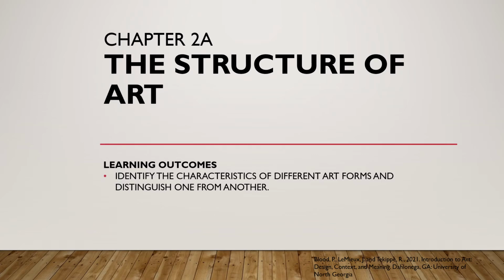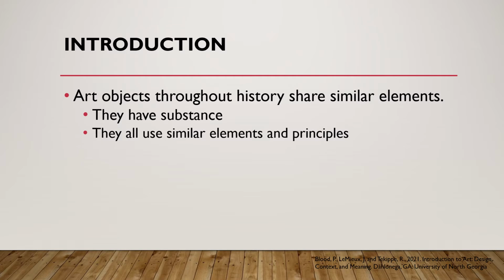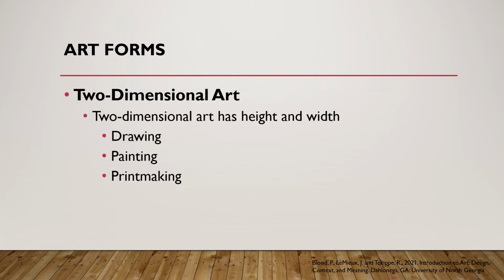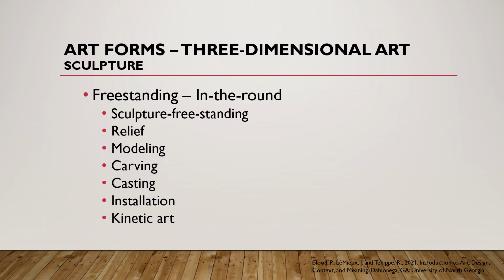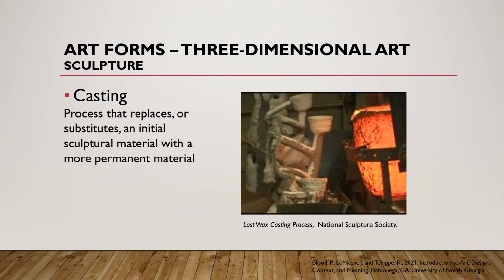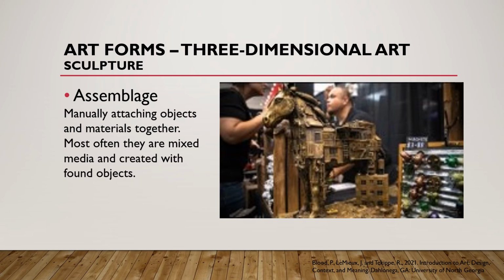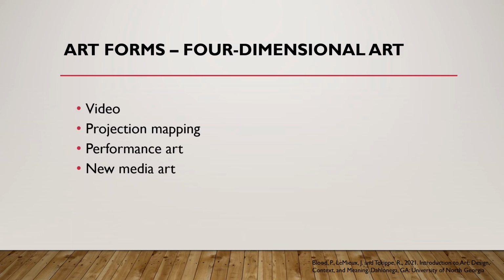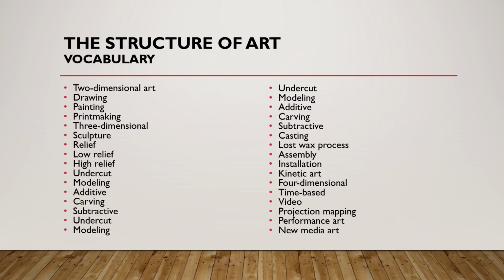Chapter 2A The Structure of Art